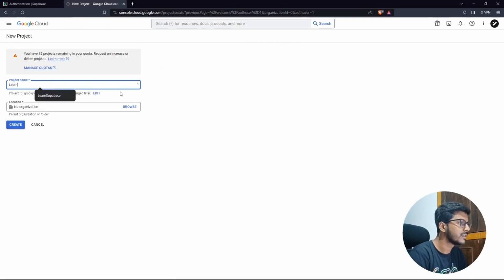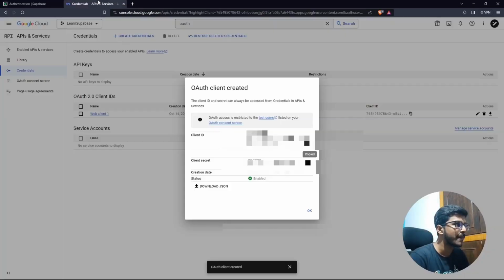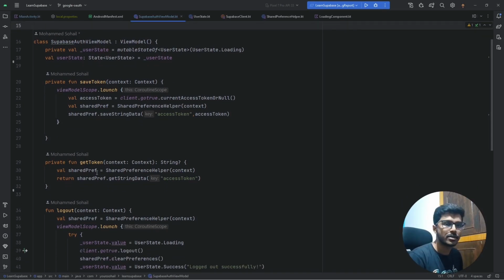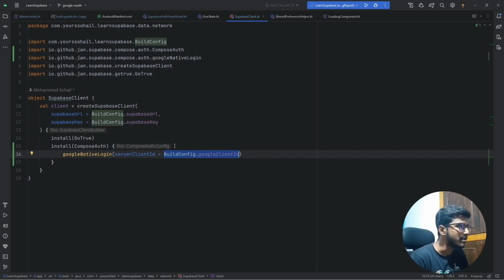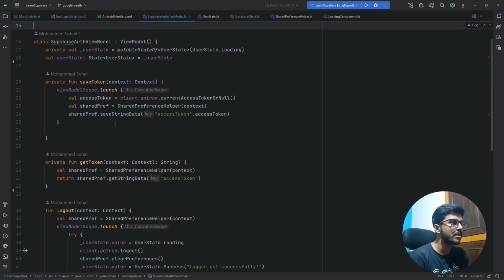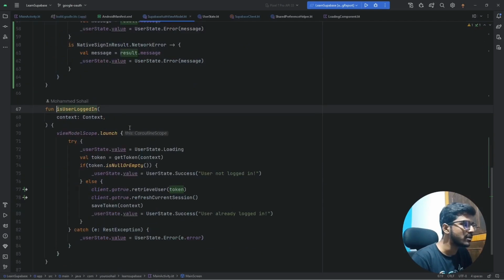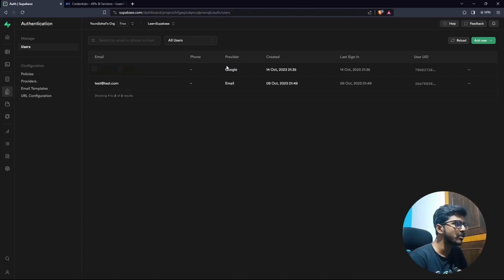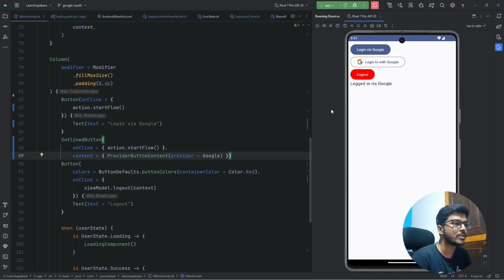Google OAuth | Supabase | Jetpack Compose | Tutorial | 2023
In this video we will learn how we can do Google OAuth using Supabase easily. We will perform Google One Tap Sign In using Supabase.